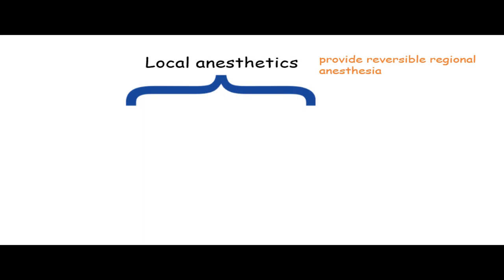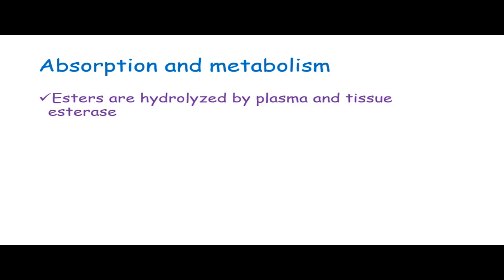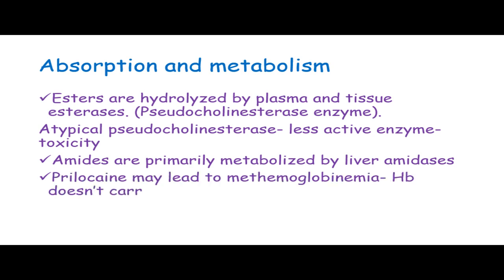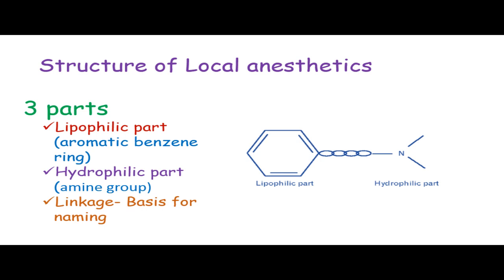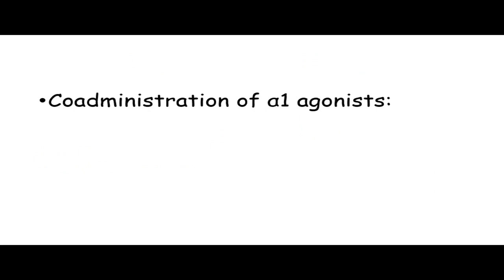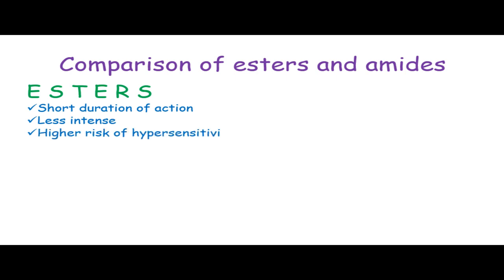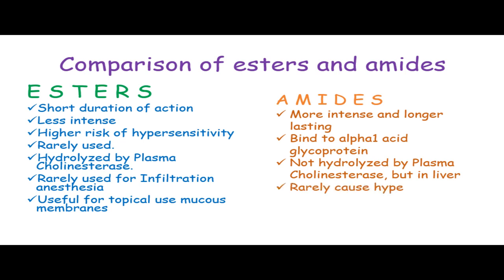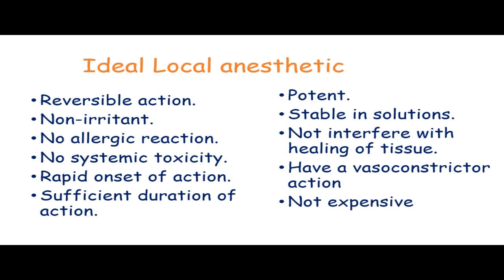Local Anesthetics Classes, Structure, Examples and Properties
Local anaesthetics are drugs which cause reversible local anaesthesia and a loss of nociception. Without loss of consciousness when they are used on specific nerve pathways, effects such as analgesia and paralysis can be achieved.
Analgesic drugs that suppress action potentials by blocking voltage-activated sodium ion (na+) channels in excitable tissues.
local anaesthetics do not diminish consciousness when administered correctly.
The blockade of voltage-activated Na+ channels accounts for both their analgesic effects, mediated through inhibition of action potentials in nociceptive neurones, and their systemic effects. inhibition of action potentials in the heart  contributes to local anaesthetic toxicity and also accounts for the antiarrhythmic actions of intravenous lidocaine (a class 1b antiarrhythmic)
They are classified to two main classes based on their structure: esters and amides
Esters are hydrolyzed by plasma and tissue esterases. (Pseudocholinesterase enzyme).
Atypical pseudocholinesterase- less active enzyme- toxicity

Amides are primarily metabolized by liver amidases
Prilocaine may lead to methemoglobinemia- Hb doesn’t carry O2 well- Sad blueberry disease.
Local anaesthesias have three parts
Lipophilic part (aromatic benzene ring)
Hydrophilic part (amine group)
Linkage- Basis for naming